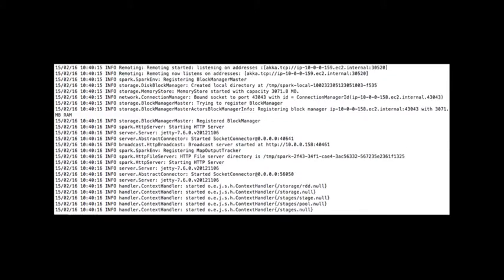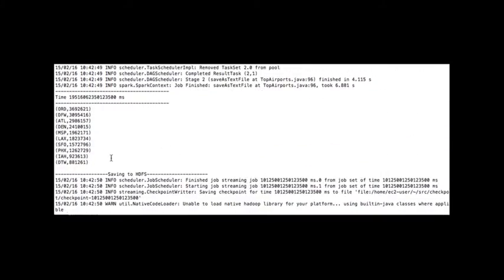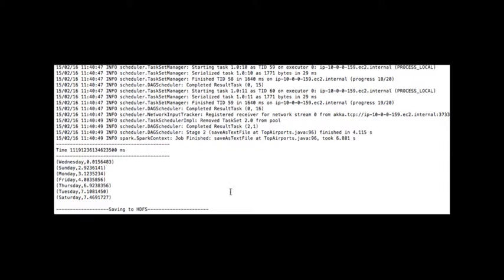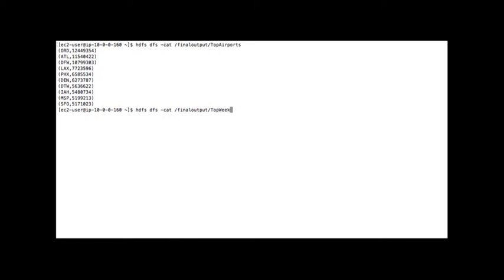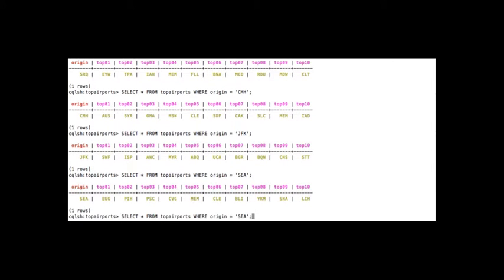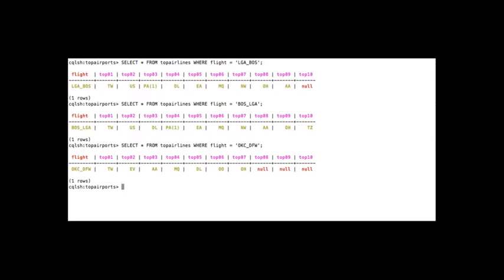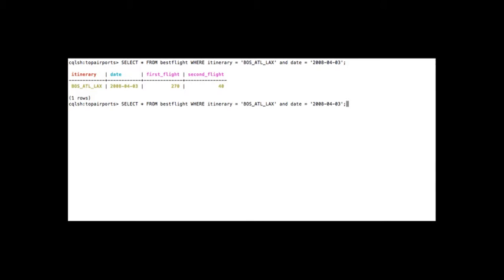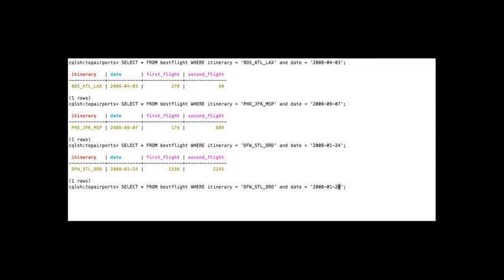Capstone task 2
Video demonstration for the second task of the Coursera Capstone